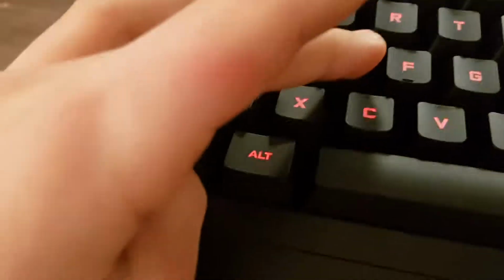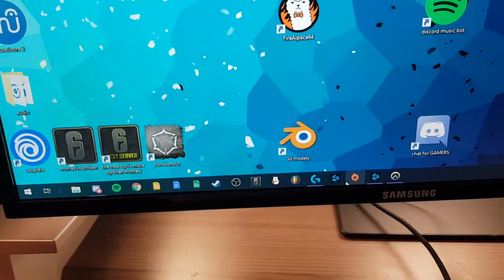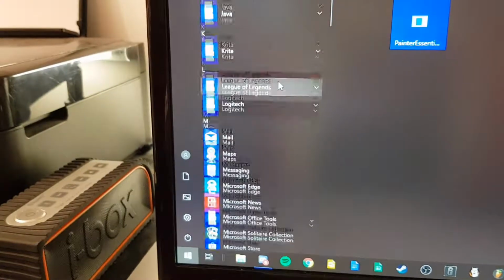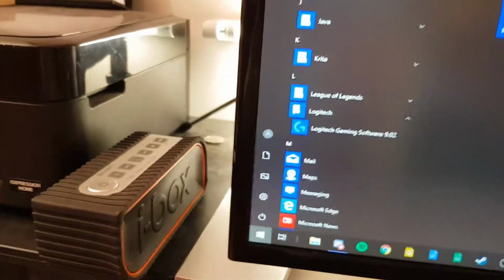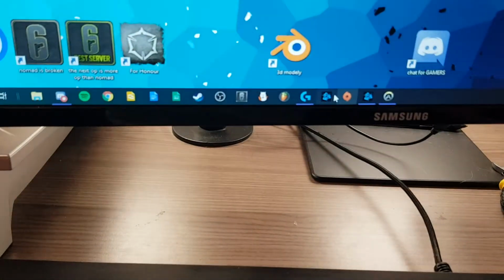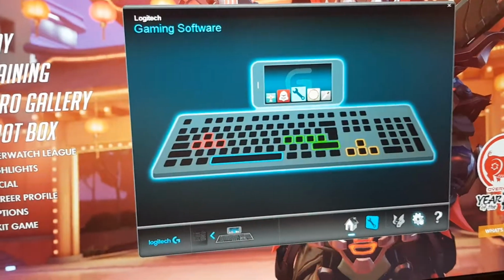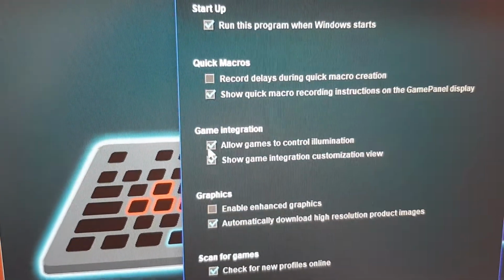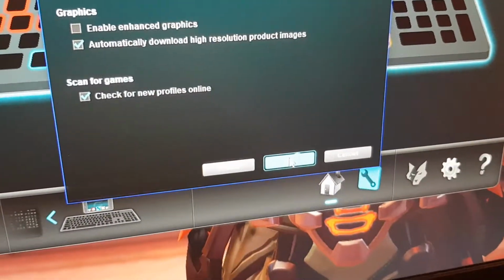How to fix logitech RGB lighting glitches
so I recently had this problem. Don't Worry! Don't sell your keyboard yet. Watch this tutorial to fix RGB for all your logitech products with RGB glitches.